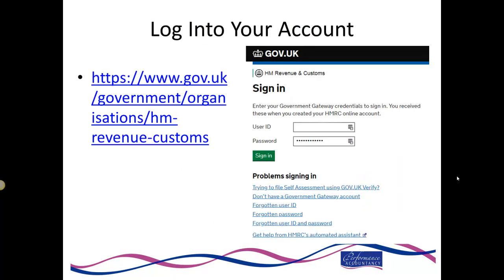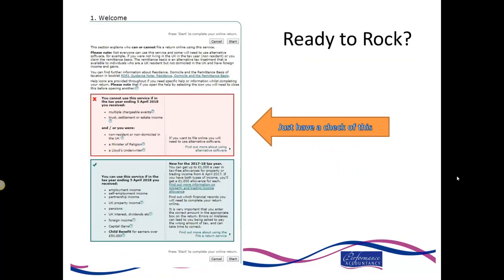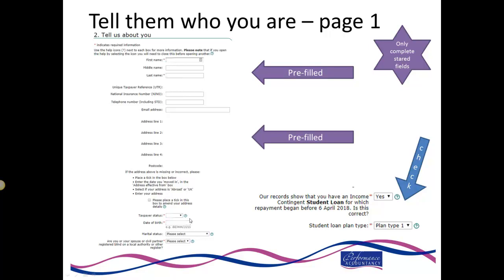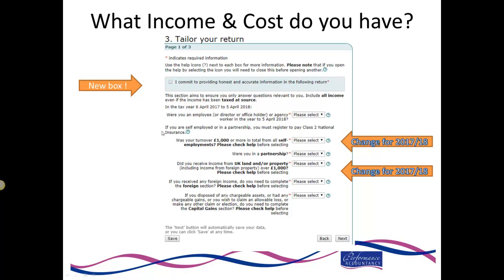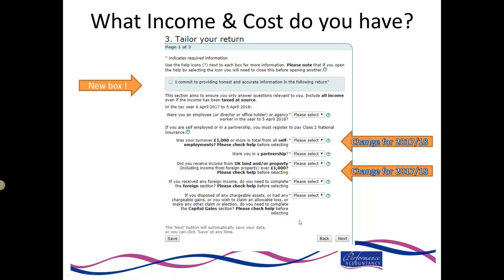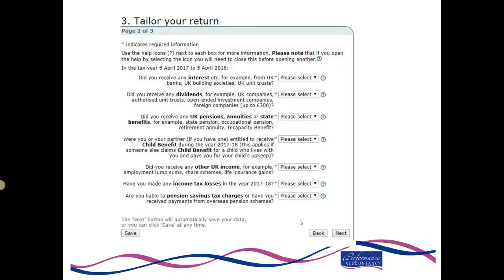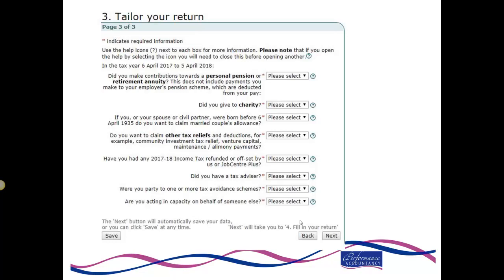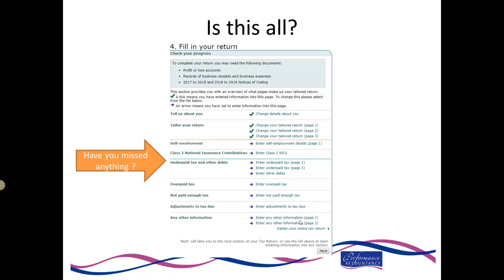Self Assessment Tax Return Basic Set up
This is the starting point for a new training course for people in the Music, Arts, theatre & entertainment industry to know how to file their tax return. This is just the introduction section, and if enough demand the full training course will be available in May